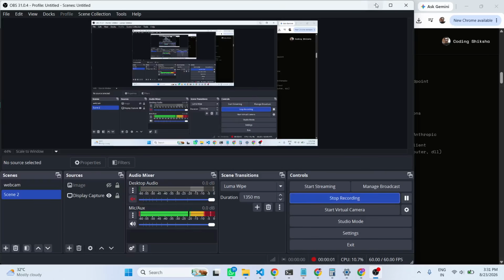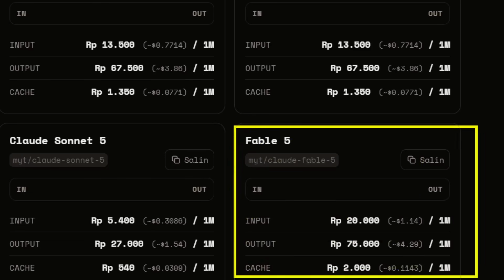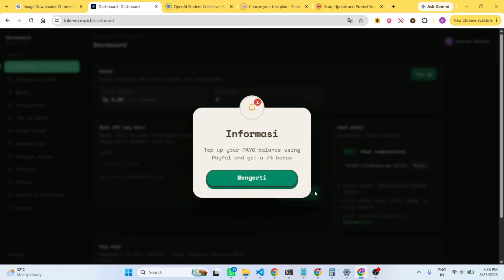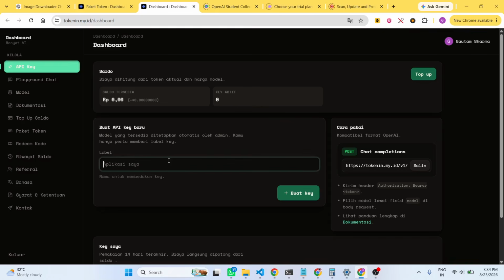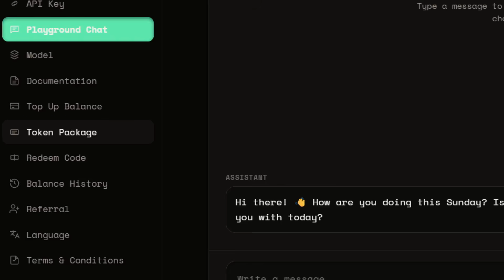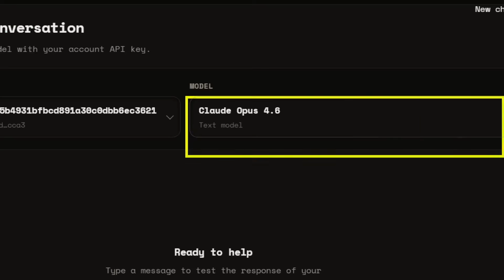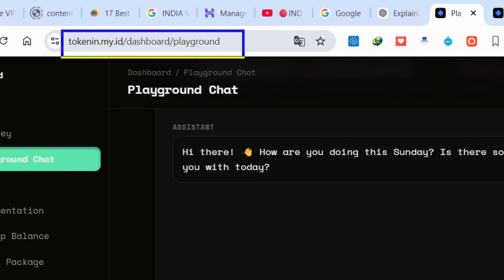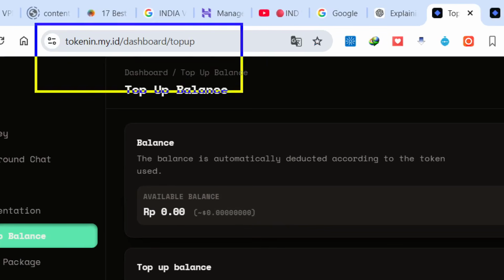How to Use Monyet AI Platform Run & Get FREE API Keys for Claude Opus,Fable,GPT,Qwen Models in 2026